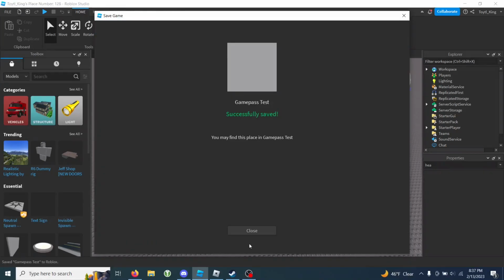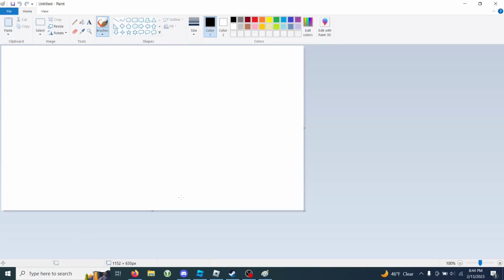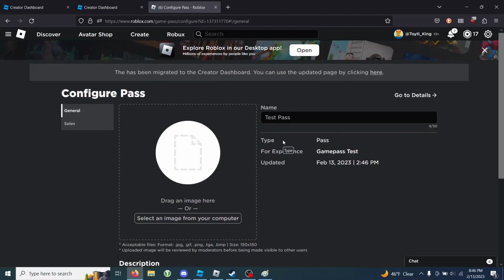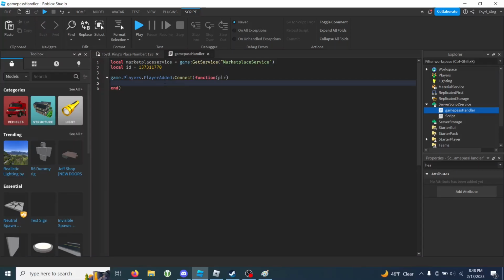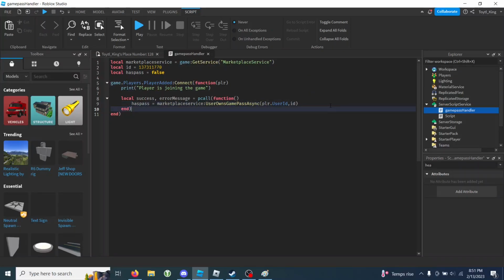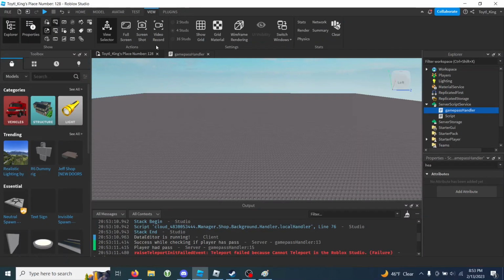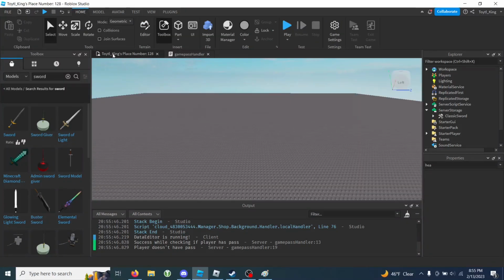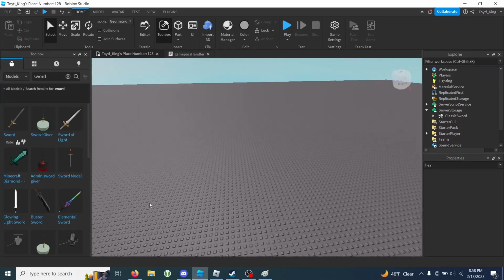How to Use Gamepasses in Roblox Studio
Hello, everyone. In this video, I will show you how to make gamepasses in your Roblox game, and give rewards to players who buy them.